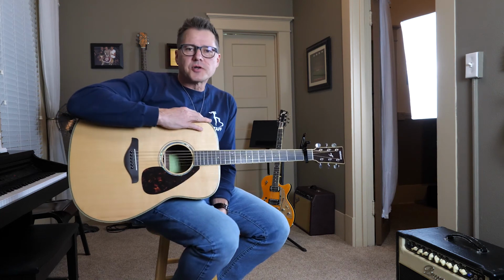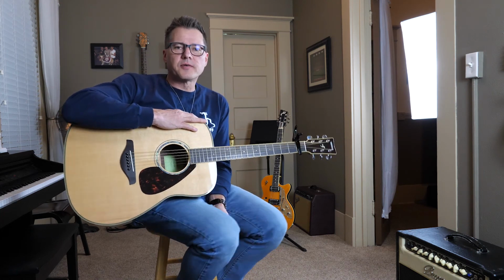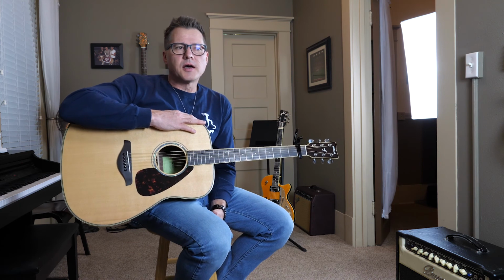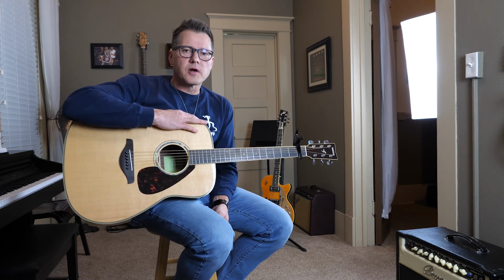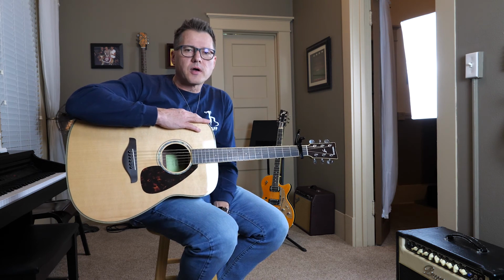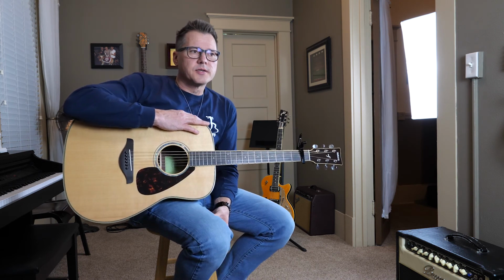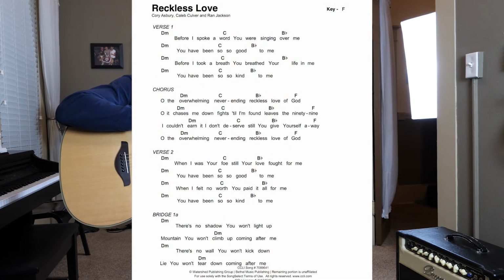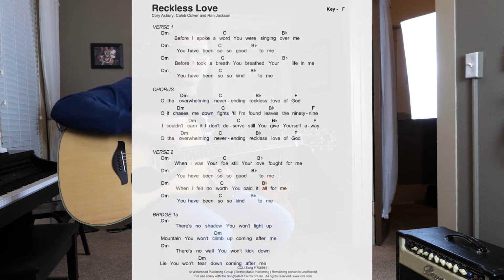Guitar Lesson: Alternate Chords for the Key of E - Part 2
WHY does it have to be so complicated??
ANSWER: it doesn't and I'm sharing what I've learned over the past 40+ years of playing and teaching guitar.

In this free guitar lesson I cover explain how I get around using barre chords when playing in the key of F using a capo and alternate chords shapes. The result is a very pleasing and much easier way to negotiate the chords.

This easy guitar lesson is part 2 of 2. The first video is a more comprehensive look at all the chords referred to here, whereas this lesson deals with only the chords in a given song and how to use them in the key of F.